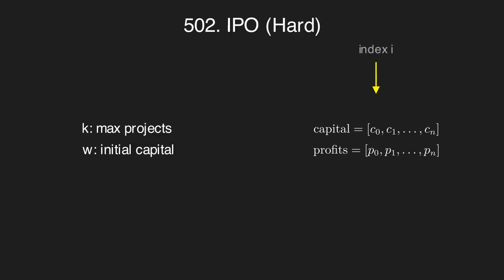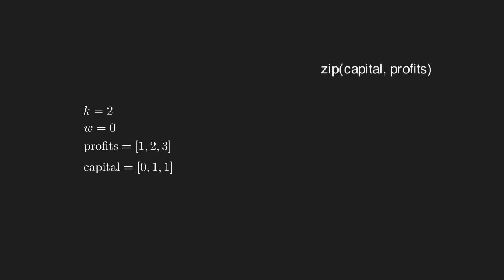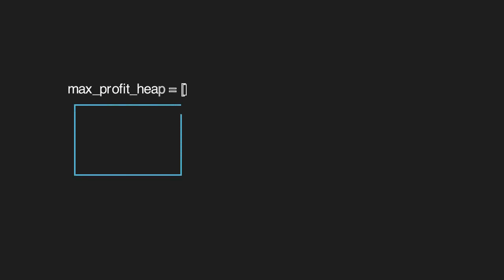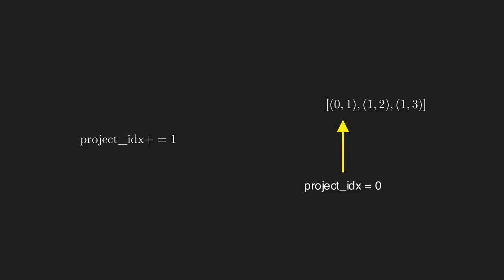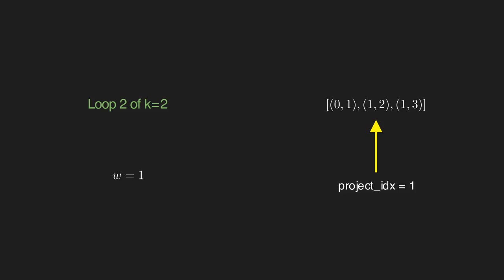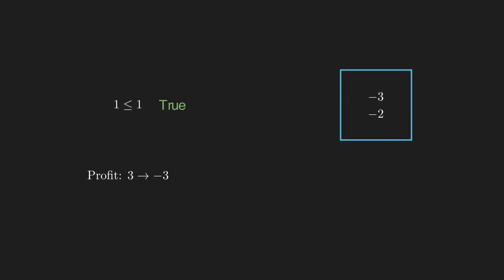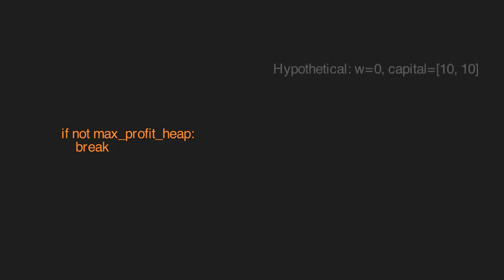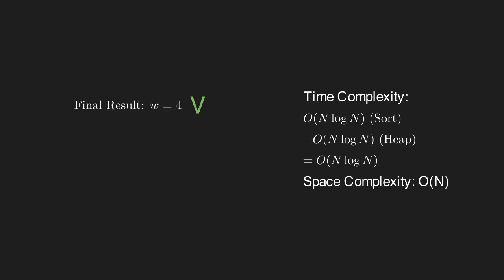LeetCode 502: IPO (Hard) Visualized - Greedy & Max Heap | Lemma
Welcome to Lemma! In this video, we break down and visually explain the LeetCode 502: IPO (Hard) problem. Watch as we explore the optimal approach to maximizing your initial capital using a Greedy Algorithm and a Max Heap data structure.

What you will learn in this video:
- The core mechanics of the IPO problem, including the threshold condition for project selection.
- A visual explanation of the Greedy Choice Property.
- How to efficiently pair and sort projects by capital requirements using Python's zip function.
- The clever trick of simulating a Max Heap using a Min Heap with negative values.
- A step-by-step walkthrough of the algorithm with a concrete example (k=2, w=0).
- Detailed Time Complexity O(N log N) and Space Complexity O(N) analysis.

Whether you are preparing for software engineering coding interviews or just want to improve your algorithmic problem-solving skills, this complete visualization will make the concepts crystal clear.